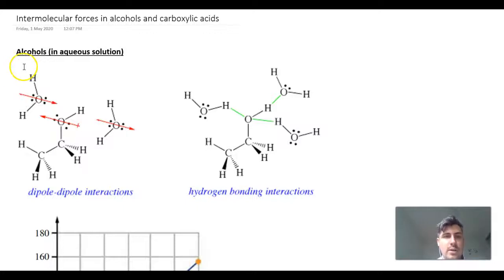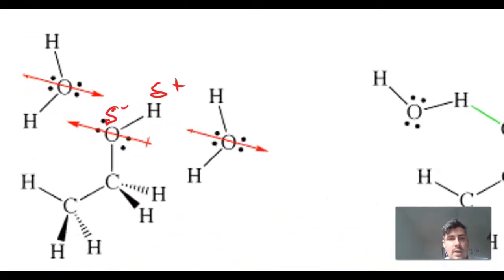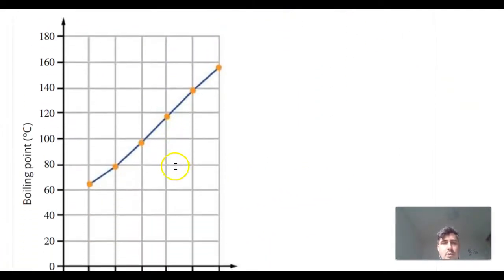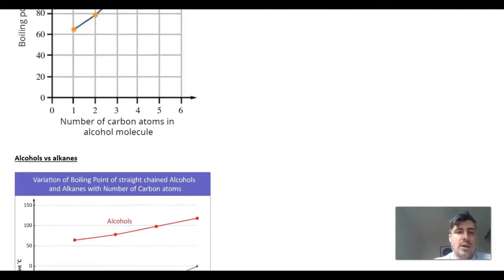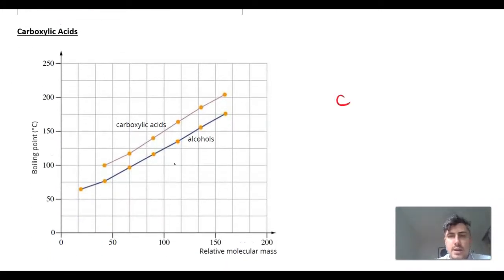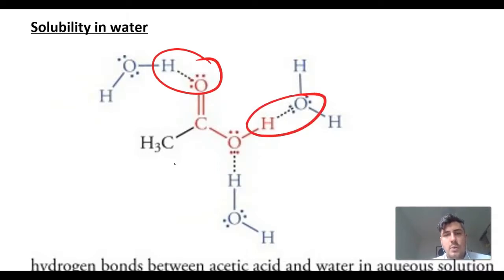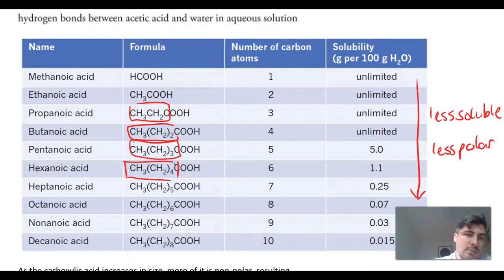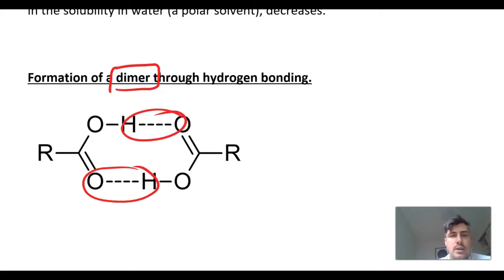Intermolecular forces of alcohols and carboxylic acids